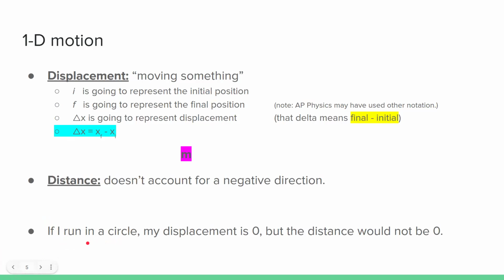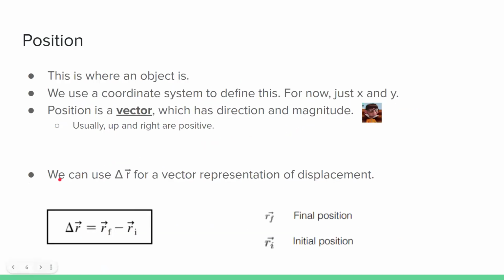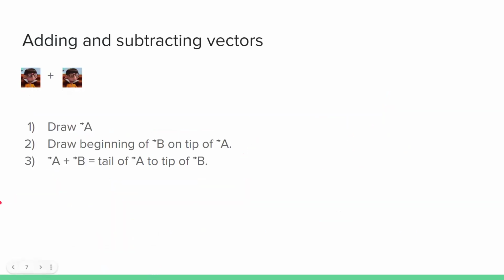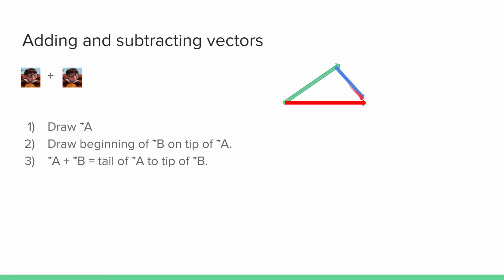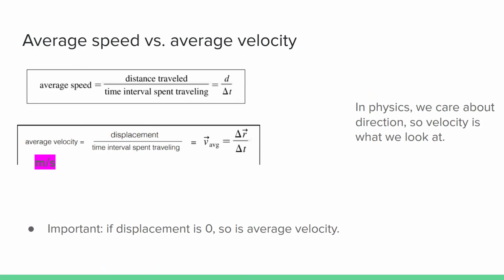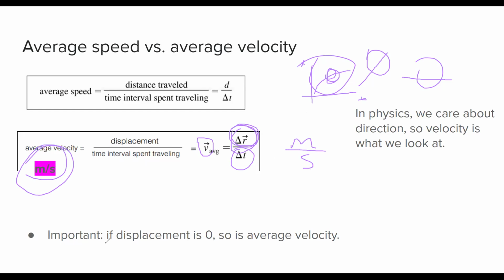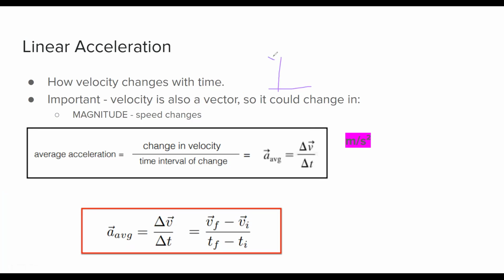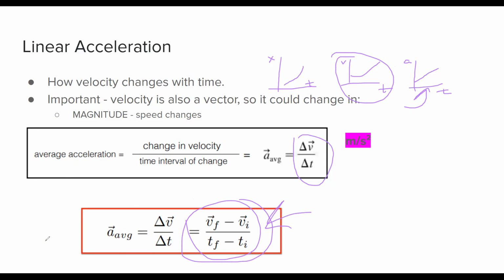Physics with Nash - Lesson 1